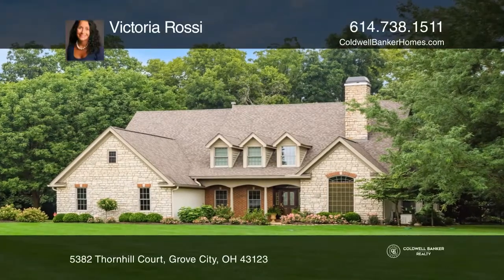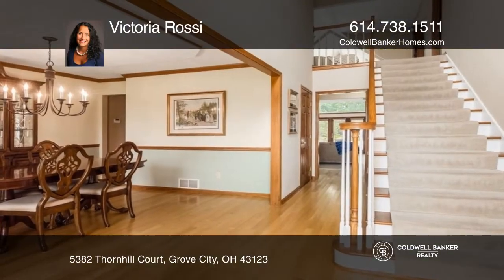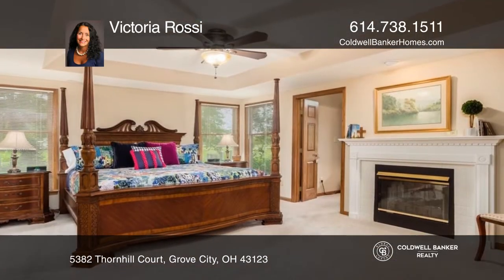5382 Thornhill Court Grove City, OH | ColdwellBankerHomes.com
5382 Thornhill Court, Grove City, OH

 br Rarely is there a listing in this desirable neighborhood, which consists of custom-built homes on two plus acre sites. This spectacular stone, stucco, and brick home sits on approximately 2.347 acres of a park like setting. The rear yard is surrounded by woods, plenty of vegetation and a breatht